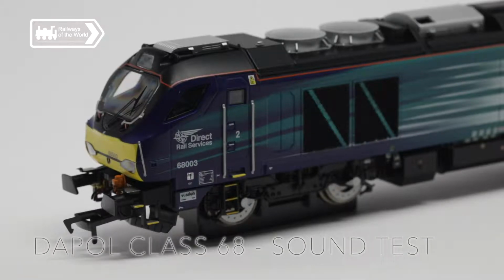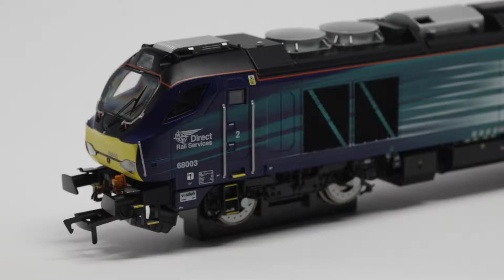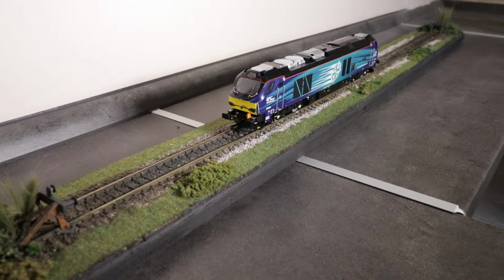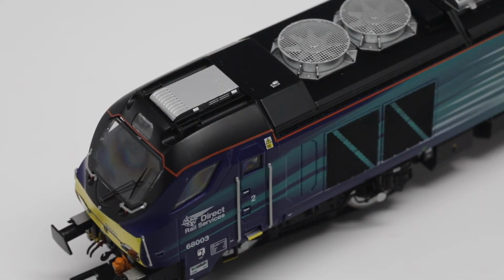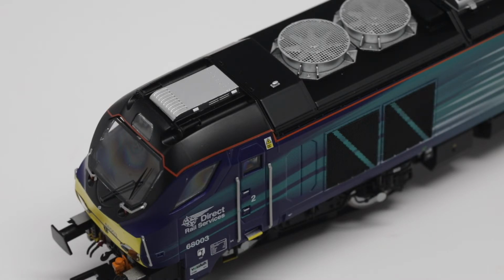Dapol Class 68 - Sound Test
This is a followup video to the Class 68 overview. The sound is the Olivia's Trains sound as fitted and supplied by Hattons.